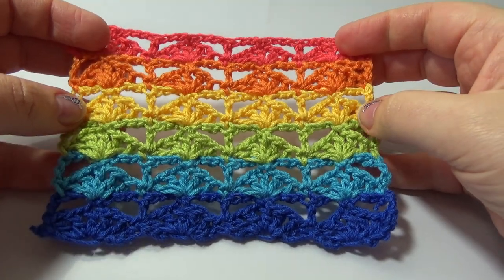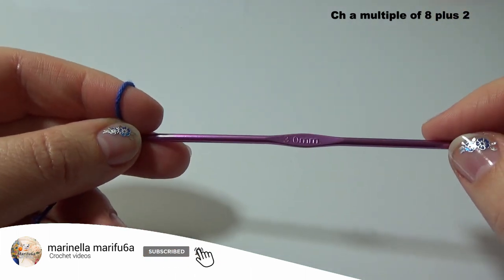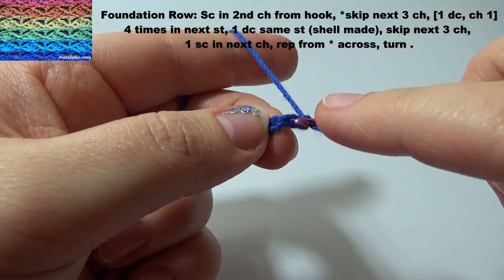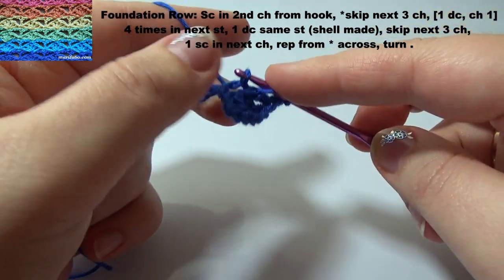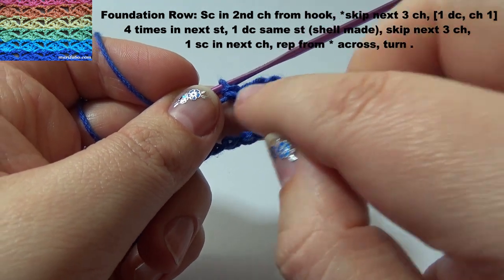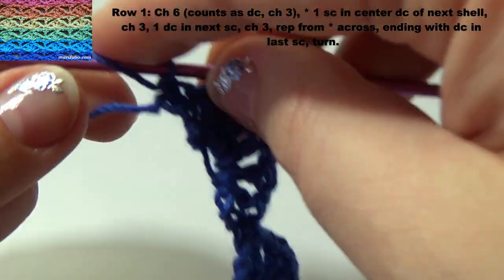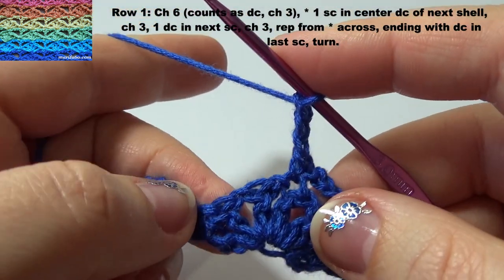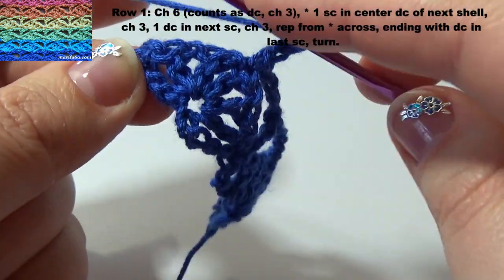crochet rainbow shell stitch blanket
In this video I show how to crochet rainbow shell stitch blanket afghan rug pattern tutorial for beginners

My Etsy shop